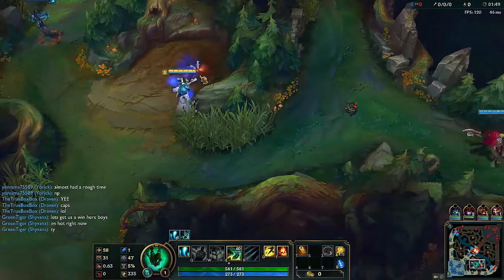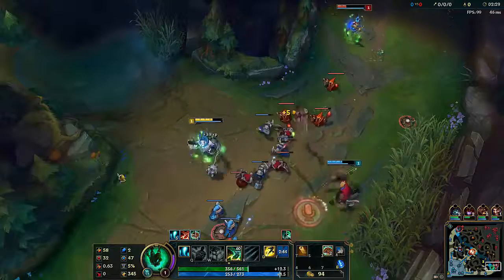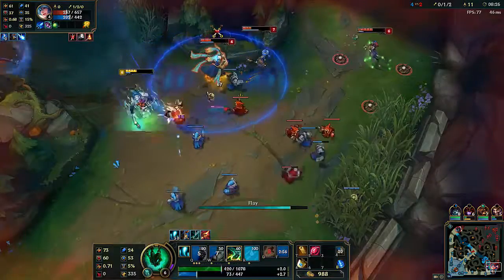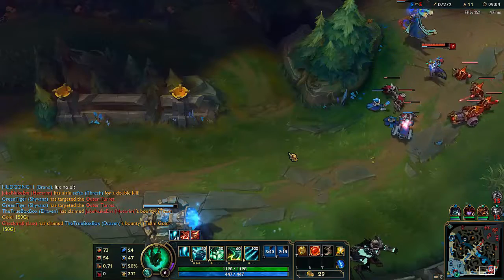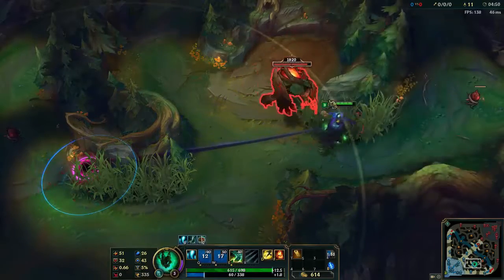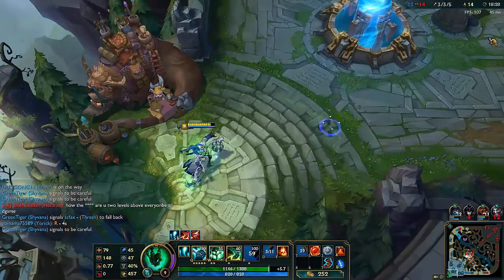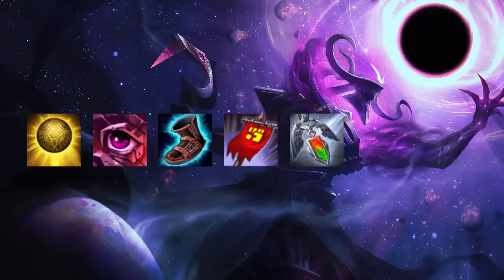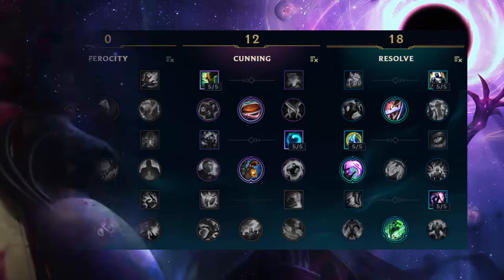Thresh guide season 7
This is my guide to Thresh hope you enjoy